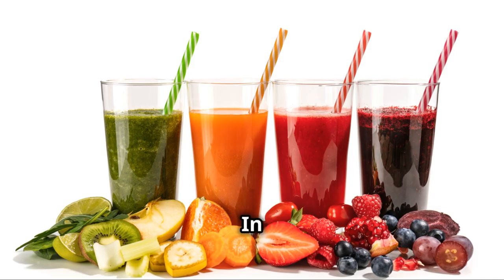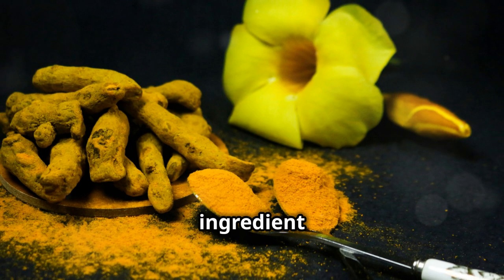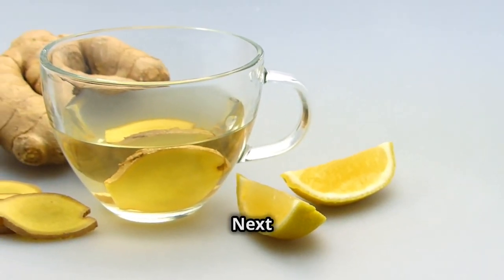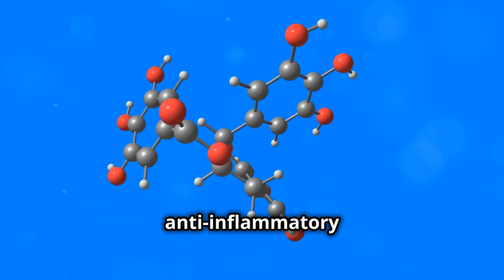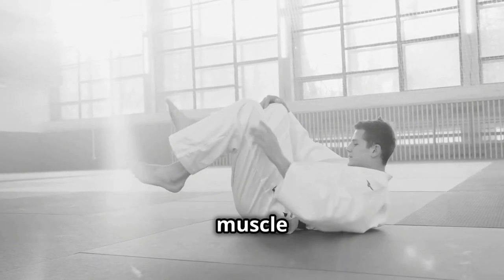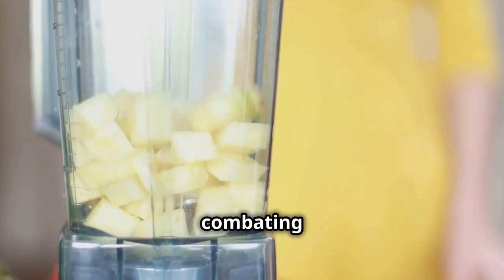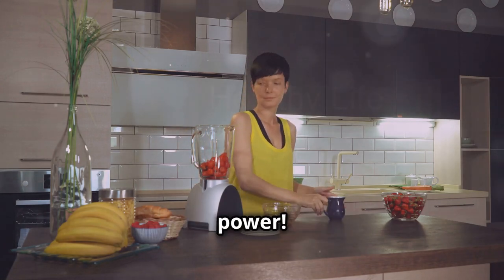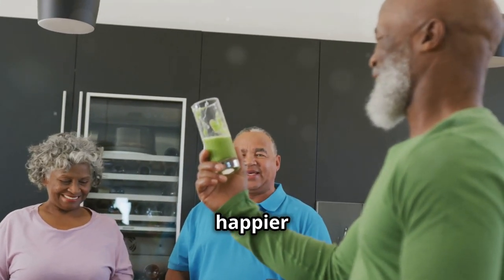5 ANTI INFLAMMATORY DRINKS YOU NEED TO TRY!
"Hey everyone! Today, we’re exploring anti-inflammatory drinks that can help reduce inflammation and boost your health. Let’s dive into five of the best options!"